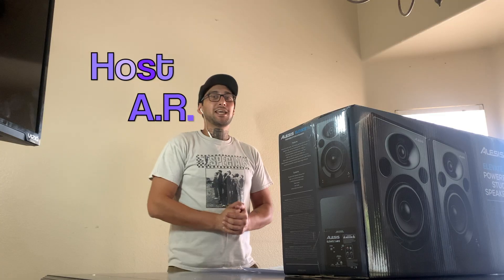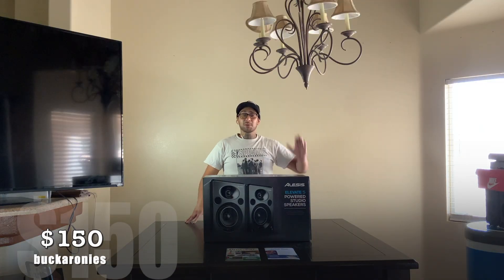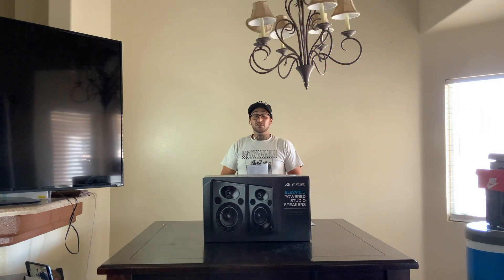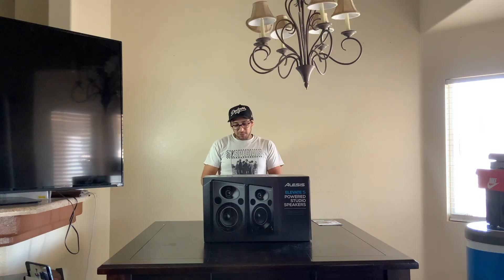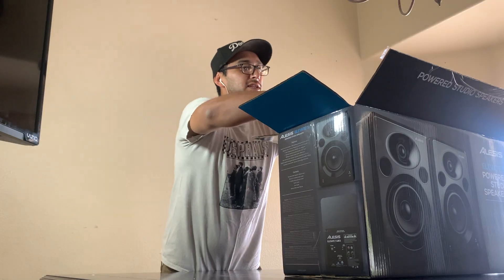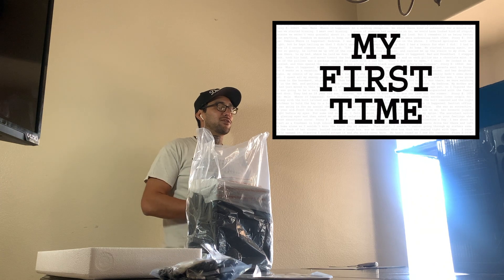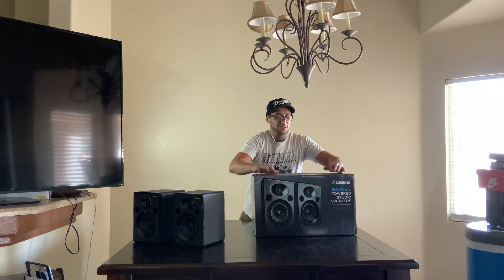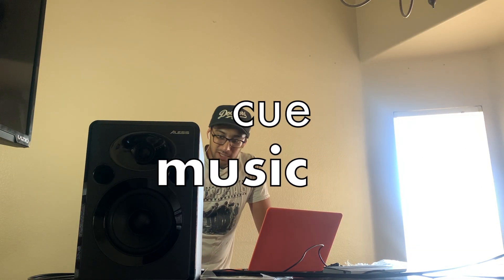Unboxing and Review/Alesis Elevate 5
Hello once again YouTube!!!
Today I got an unboxing video for y'all, these are the Elevate 5 Alesis studio monitors.